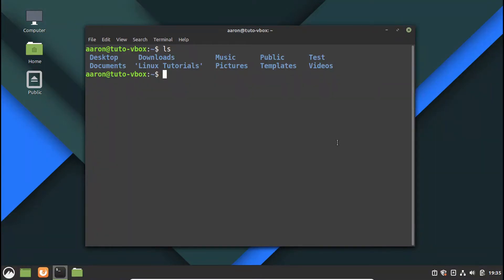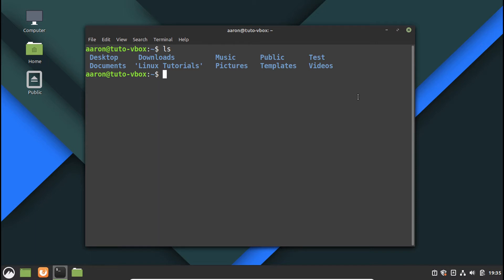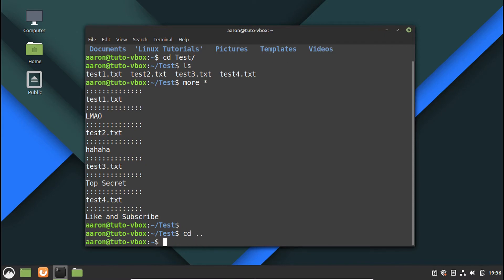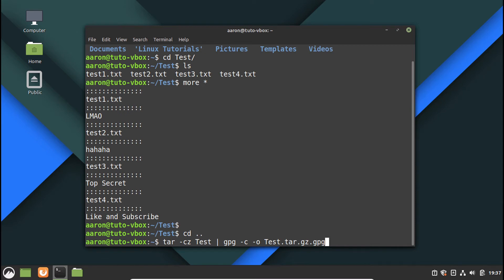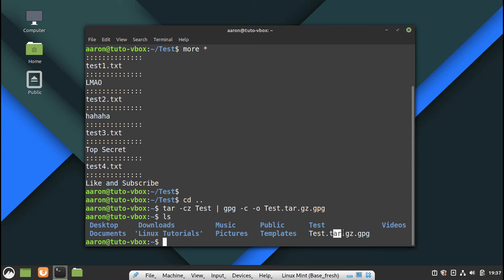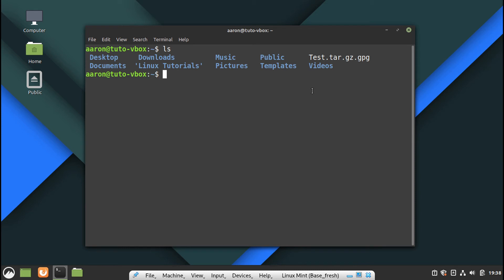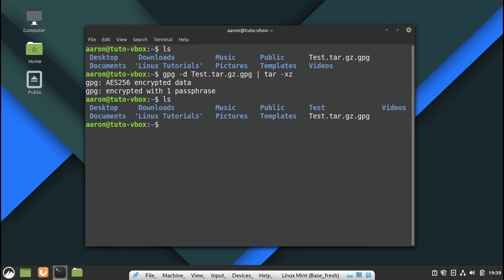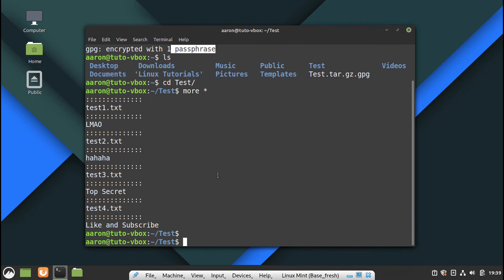How to encrypt a group of files with TAR and GPG